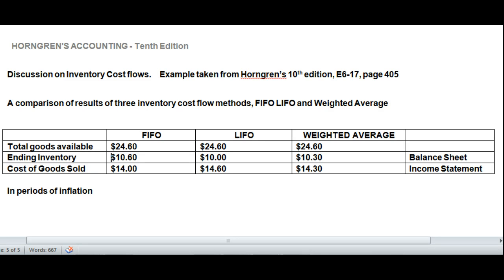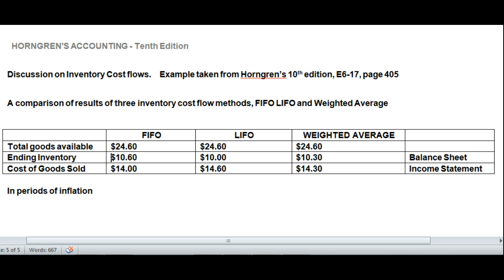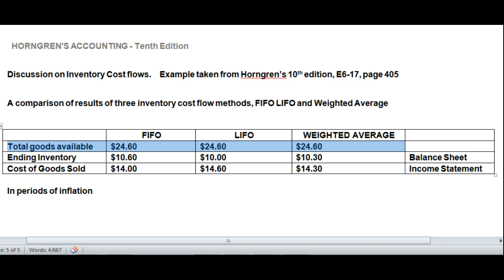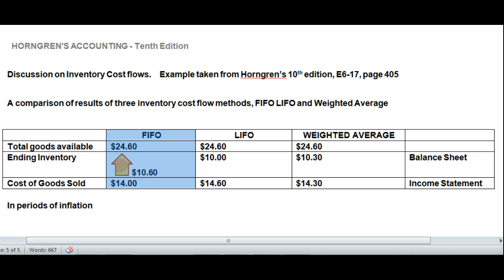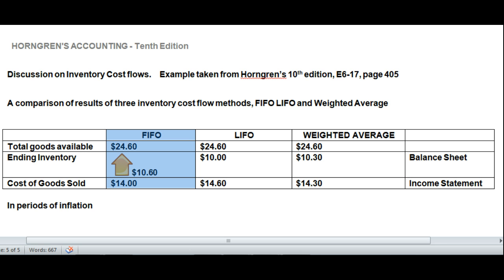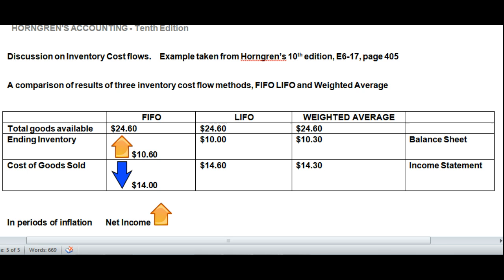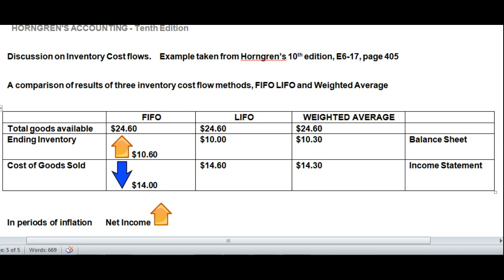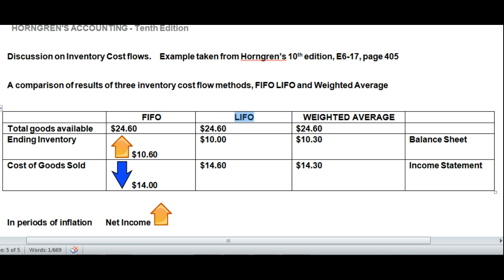Inventory method comparisons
A comparison of the effects of inventory method choices on the financial statements.